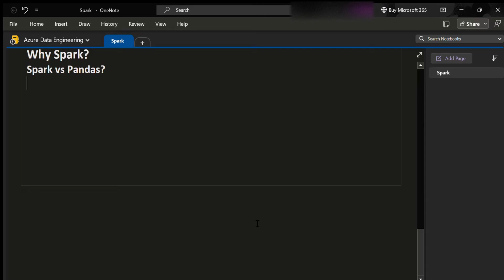Why use Spark? | Spark vs Pandas | Horizontal scaling vs vertical scaling.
In this video we'll discuss about when we should use which tech stack, their advantages and disadvantages.